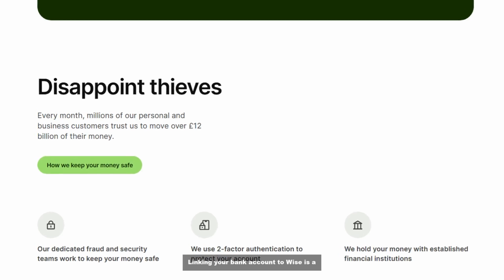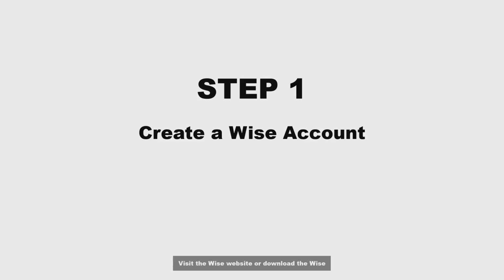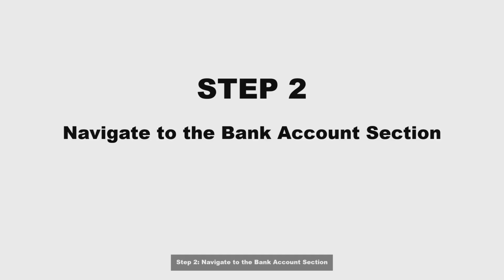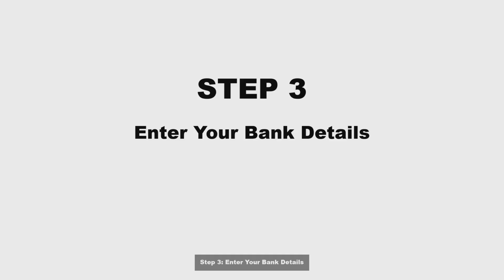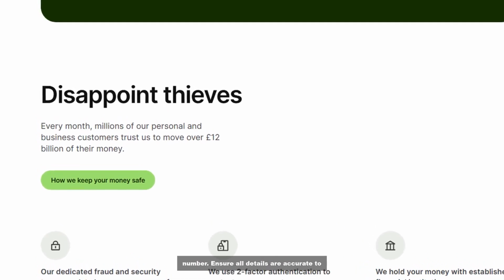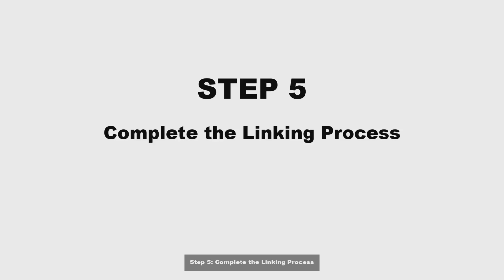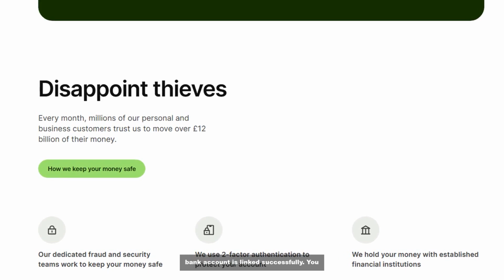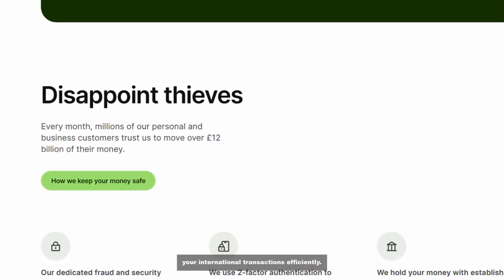How To Link Your Bank Account To Wise 2025 (2026)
In this video, we will guide you through the process of linking your bank account to Wise in 2025. Learn the step-by-step instructions and tips to ensure a smooth setup.